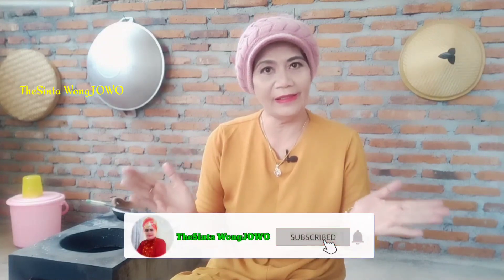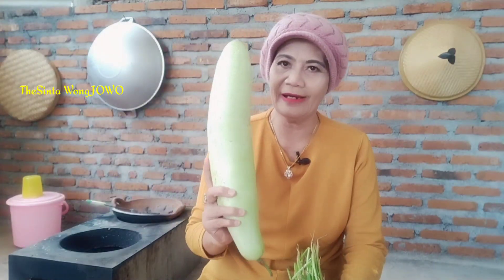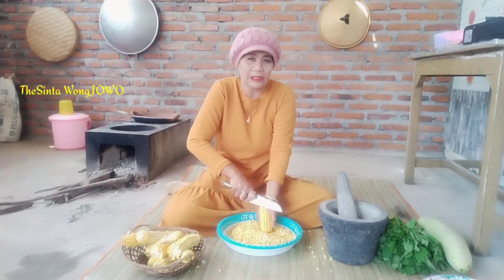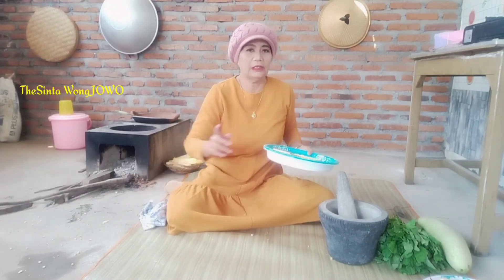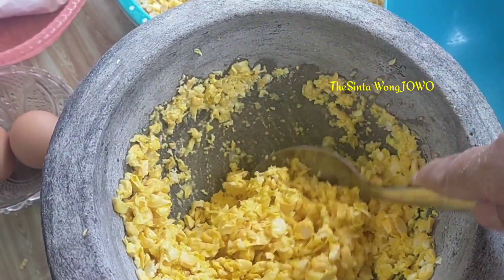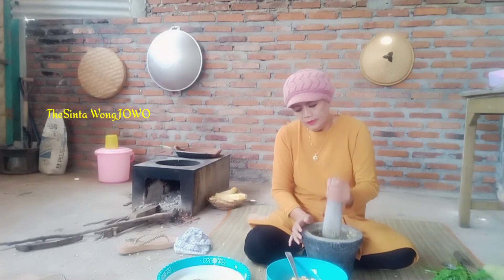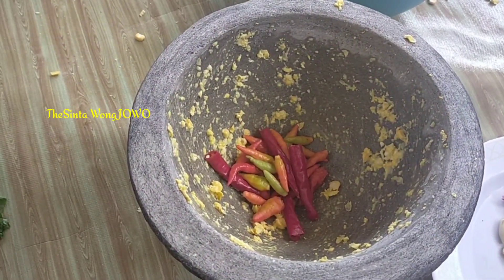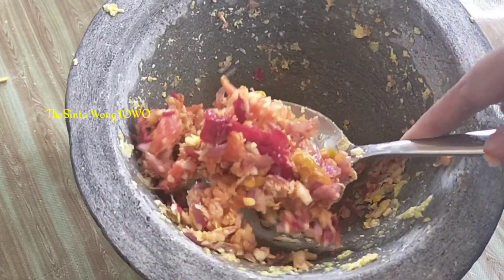Olahan JagungTerbaru ‼️Resep Dan Cara Membuat Bakwan Jagung Renyah Dan Gurih || TheSinta WongJOWO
Hello guys,
I Sinta prefers to live in the village after retiring from my job as a teacher. Life in the village is calmer. Now I prefer to cook and make delicious food for my family. I prefer to live a traditional life because with traditional methods you will feel the pleasure of the food we eat  .
My greatest happiness is spending time with my children and grandchildren. Village life in East Java is only available on my channel TheSinta WongJOWO. Greetings from Java Island

TERIMAKASIH

bakwanjagungrenyahdangurih bakwanjagungmanado bakwanjagungcrispy bakwanjagungmanis bakwanjagungtanpatepung bakwanjagungtepungberas bakwanjagung bumbuinstan#bakwanjagungrenyahtidak lembek#nasikuning#nasikuningpulen#tahcrispyalakfc